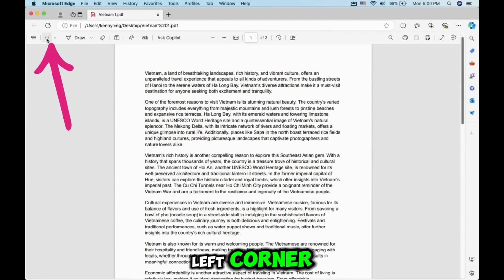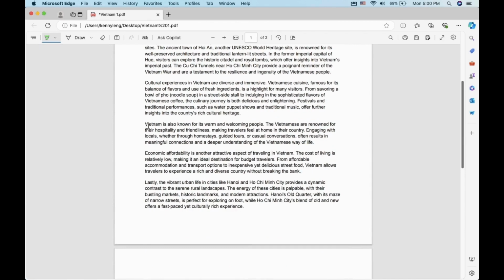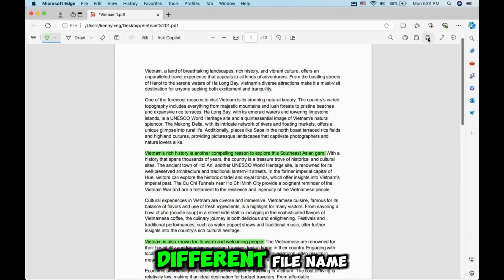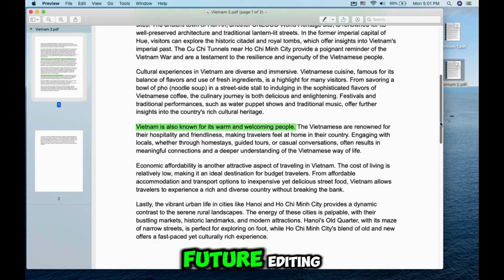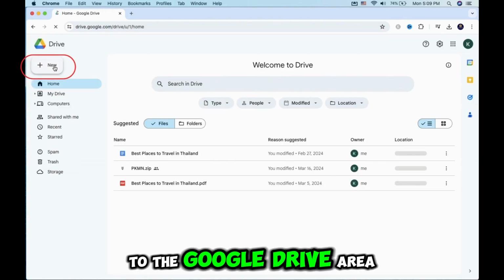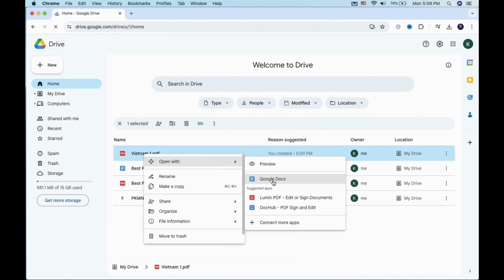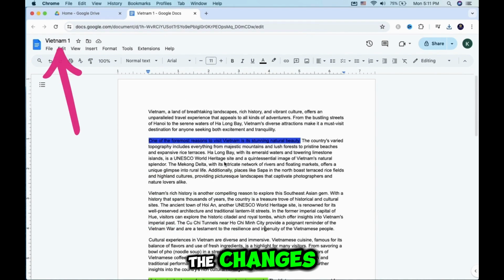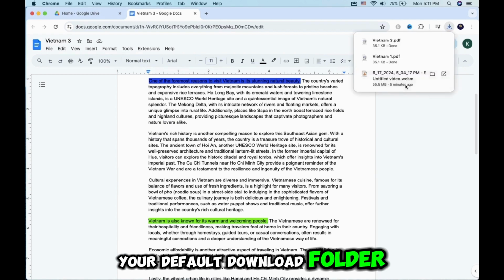How To Highlight In PDF On PC Or Laptop [Tutorial]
In this video, I will share with you 2 easy methods to highlight PDF on your computer or laptop.

The quickest way to do so is to use Microsoft Edge. Right click on the PDF you want to highlight. Select “open with”.
Then, choose the Microsoft Edge Browser. This will open the PDF on the browser.

Now look at the top left corner and find the highlight brush icon. Clicking on it will allow you to highlight the pdf.

You can choose a different color or change the thickness. I will be using green for this example.

Now hover over the text you want to highlight. You can also erase the highlight by using the eraser icon. Once you are happy with the changes, you can either save it directly using this icon, or use the next “icon with a pen” to save it as a different file name. This will preserve your original file.

Now you have the original copy and the modified copy for future editing.

The second method is to use google docs. First, you want to head over to google. Then, click on the 9 circle icon and search for google drive. Click on it and it will take you to the Google Drive area.

Next, upload your pdf by clicking on the “plus New” button. Once it is uploaded, you want to refresh the page.

Now right click on your pdf file and select open with “Google Docs”.

Go ahead and highlight the text and select the “highlight icon”. You can use whatever color you like and select it to implement the changes.

Once you are happy with the changes, you can rename the document, then, select file and “download as PDF”.

It will be saved in your default download folder.

How to highlight text in PDF on your computer
Highlighting PDFs on laptop
Best tools to highlight PDF on MAC
How to highlight PDF documents on Windows
How to use PDF editor to highlight text on macbook
How to add highlights to PDF on computer
Software for highlighting PDF files on PC
How to highlight PDFs in Adobe Reader on laptop
How to mark up PDFs on PC
Highlighting features in PDF readers for PC